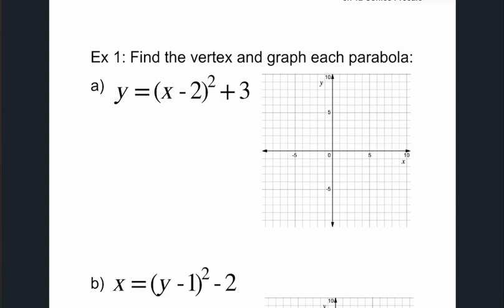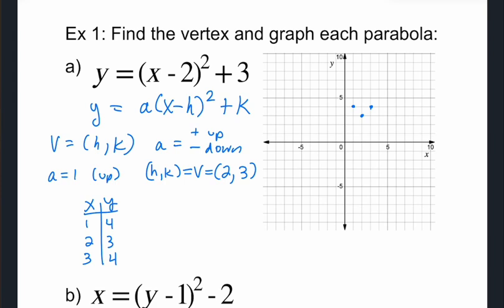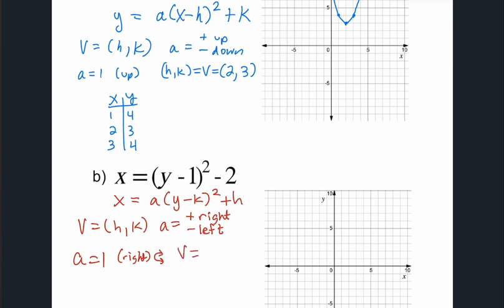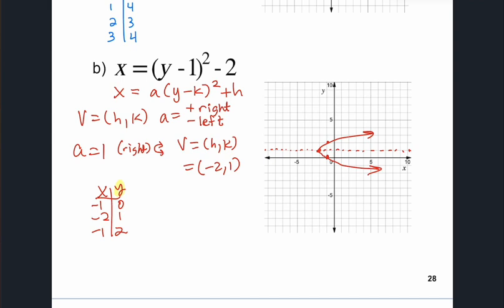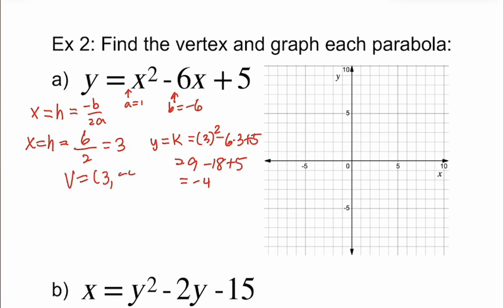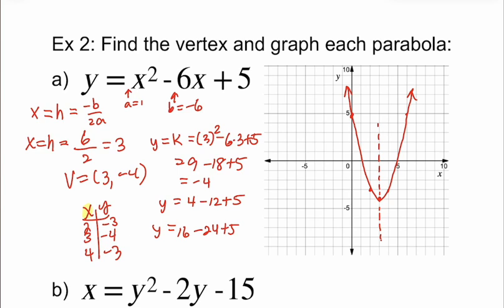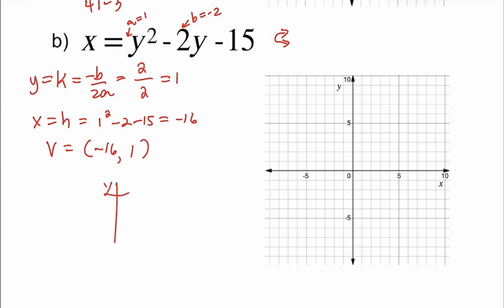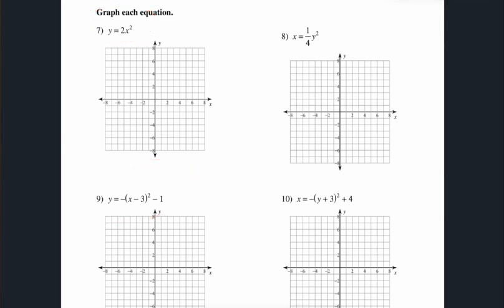12.3 Parabolas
Graphing all types of parabolas (functions and nonfunctions)